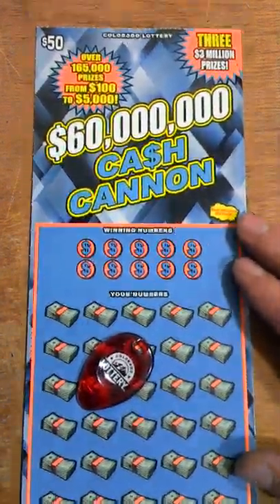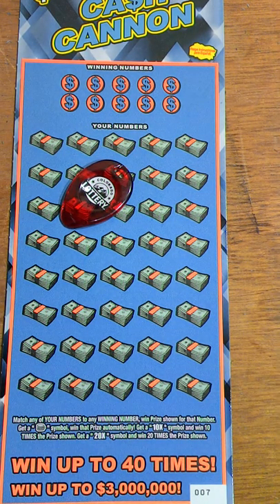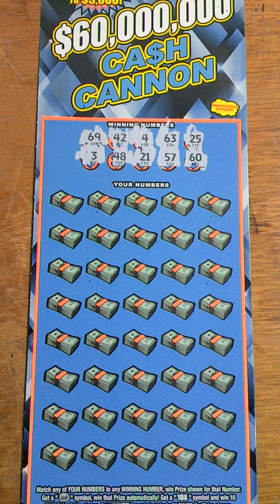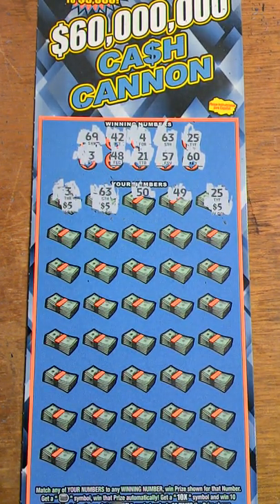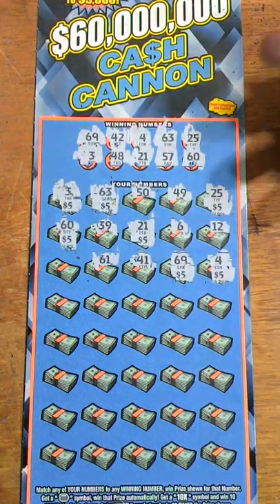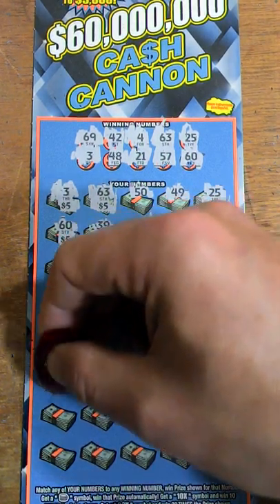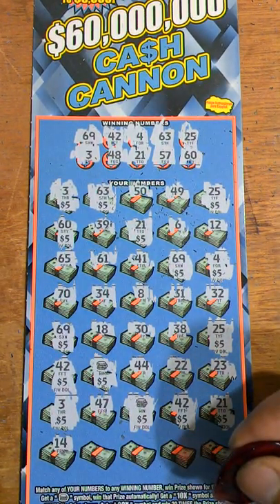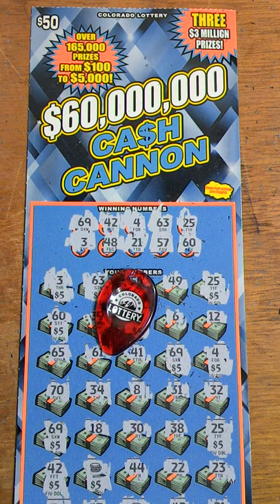$50 Colorado Lottery - $60,000,000 Ca$h Cannon (Winner!!)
Just the way I like them... Winner!!

Ticket# 007